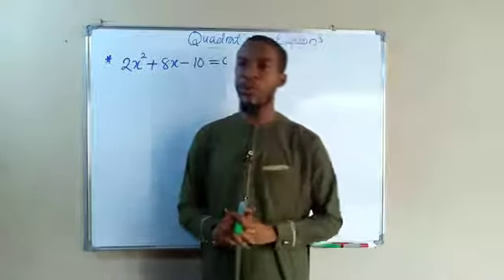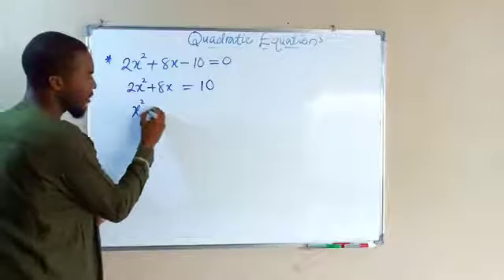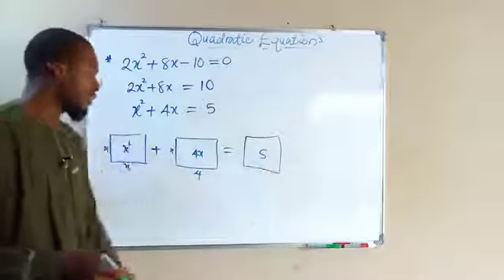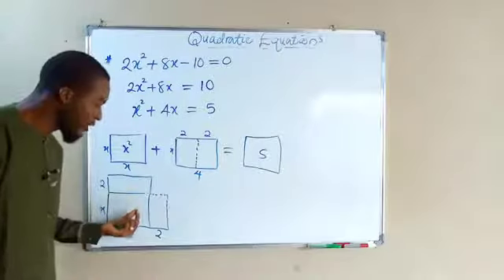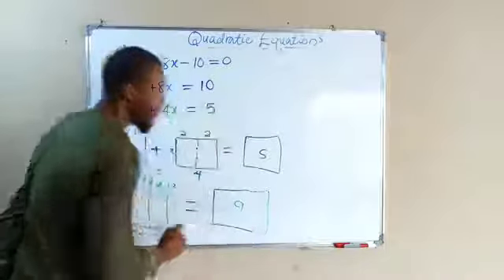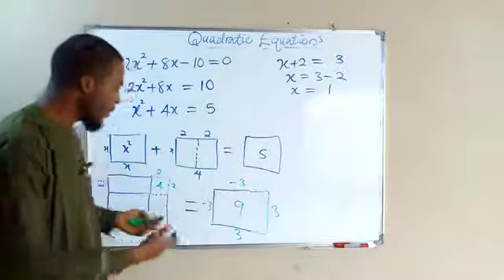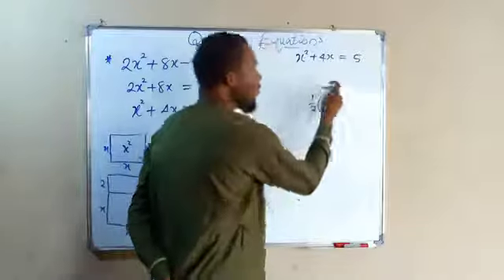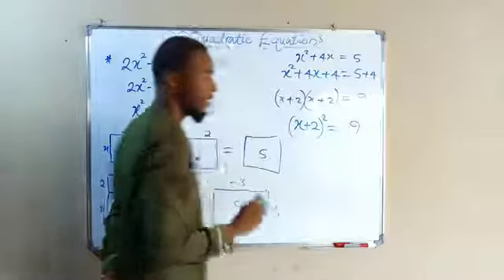How To Solve Completing the Square Mathod. Quadratic Equation